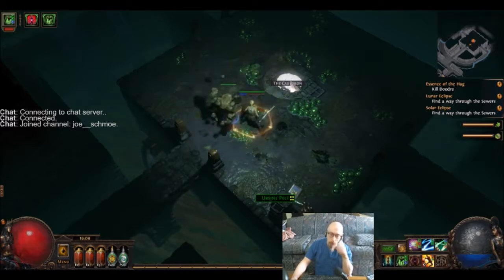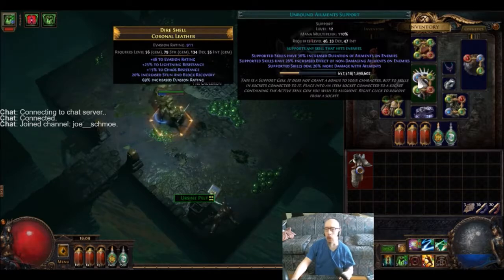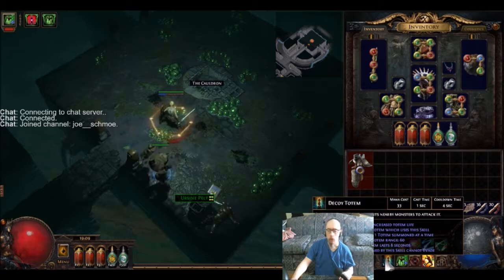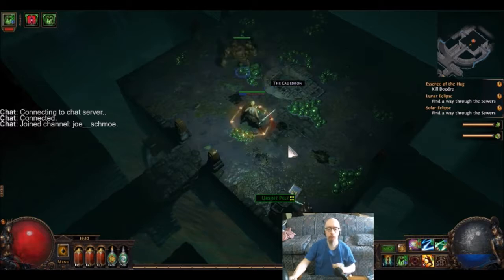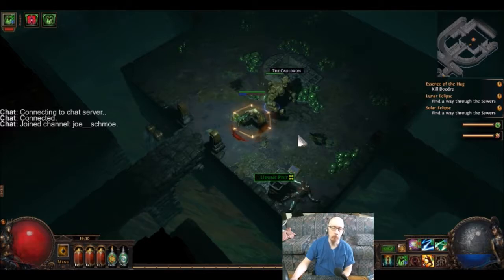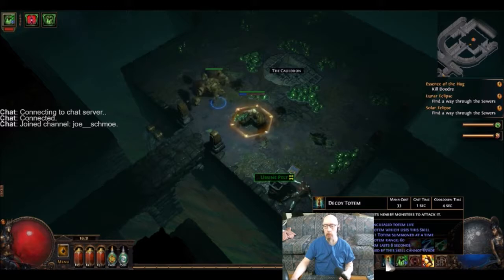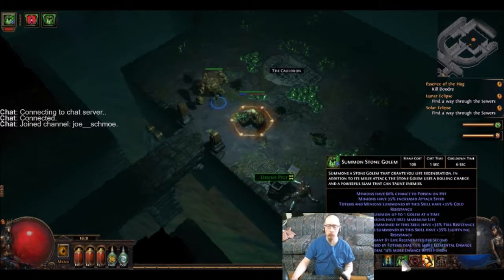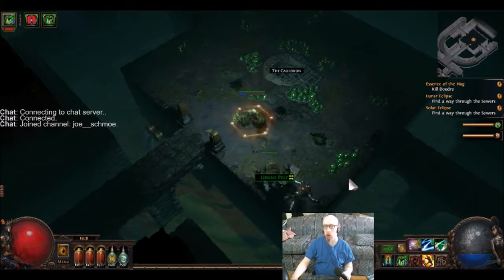Path of Exile: Doedre the Vile (Pathfinder Ranger, 2 attempts), 4/27/18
Me (eventually) killing Doedre on my ranger. Definitely not an easy feat, what with all the buffs and debuffs and whatnot!